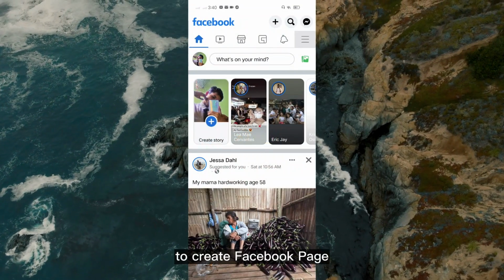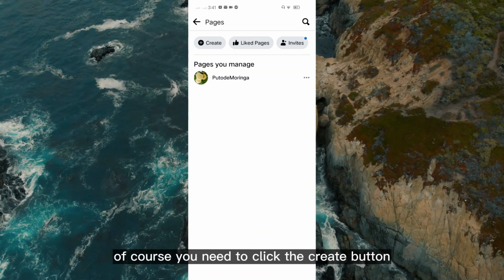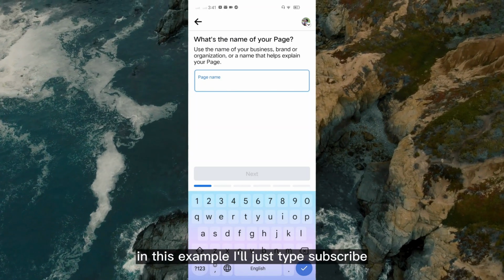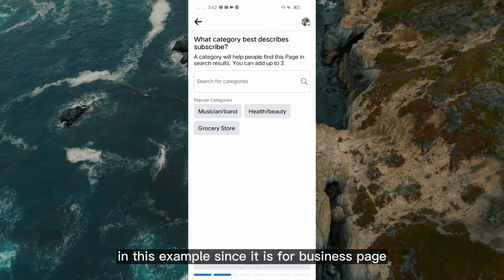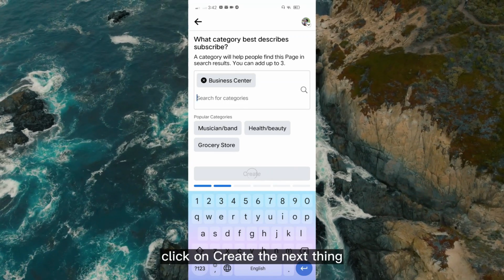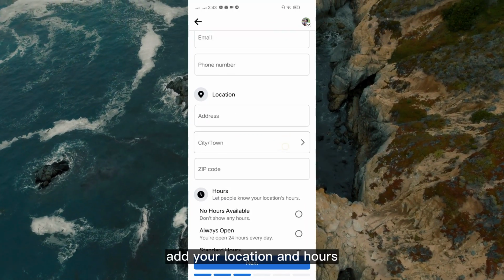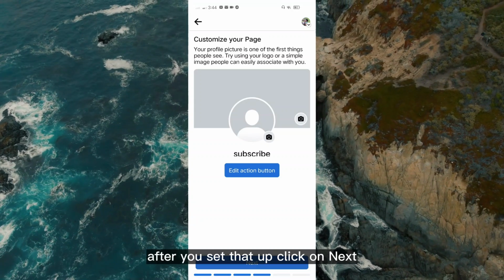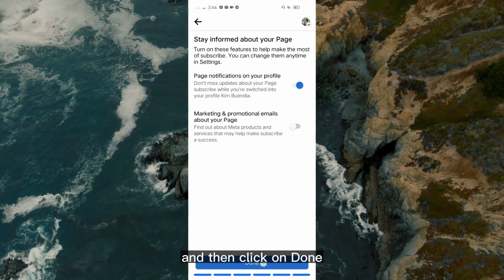How to create Facebook Page for Your Business? On Mobile(Easy)